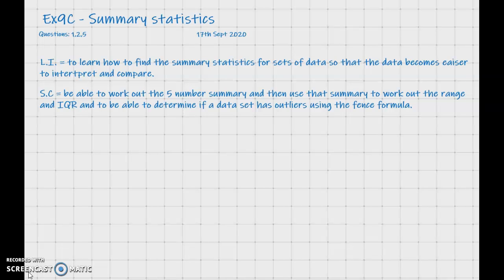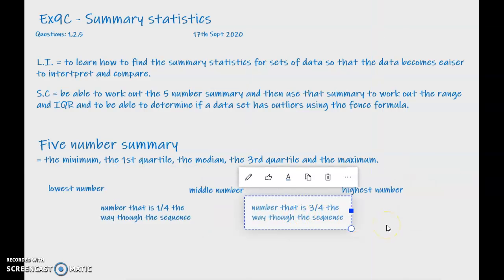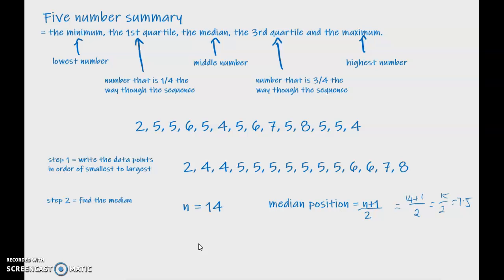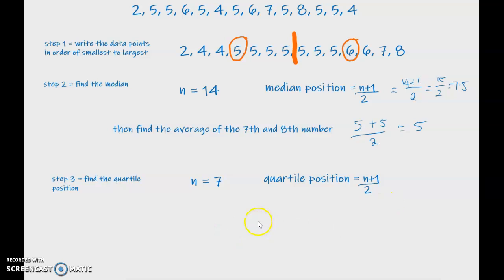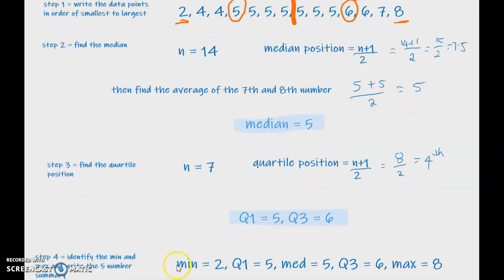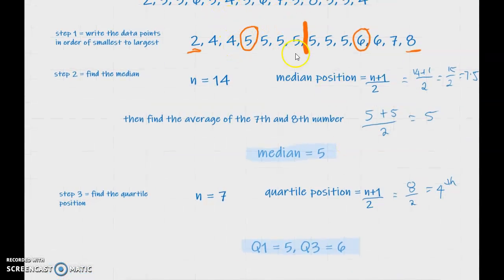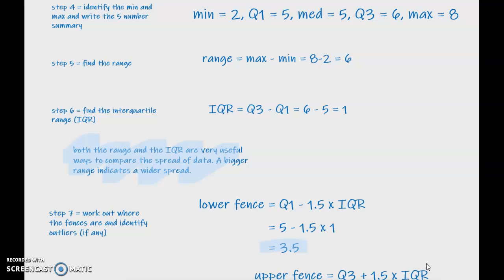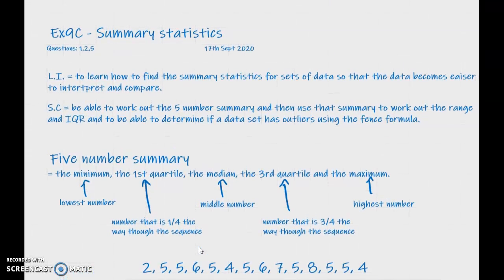Ex9C summary statistics